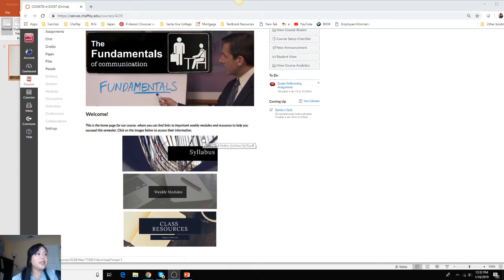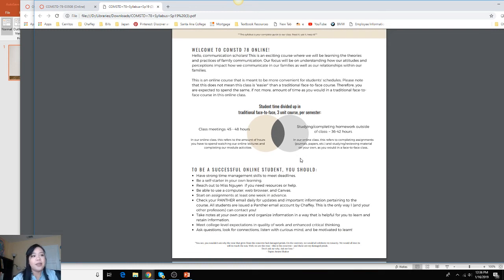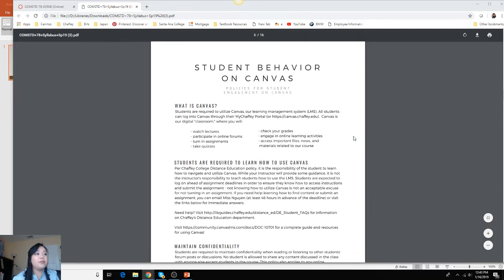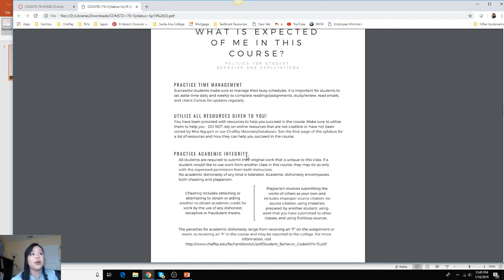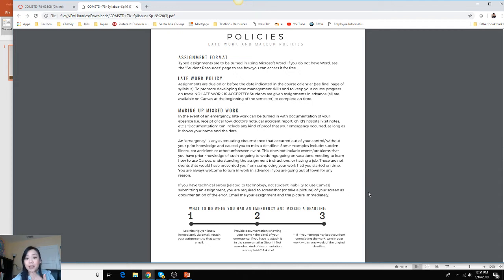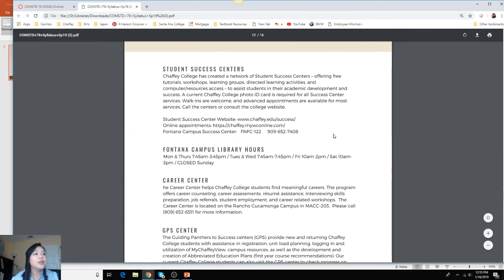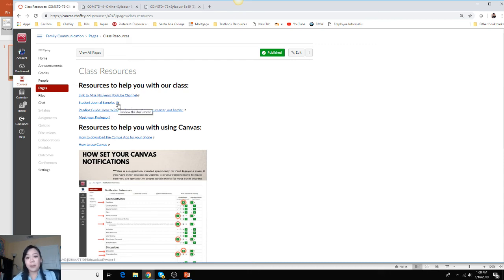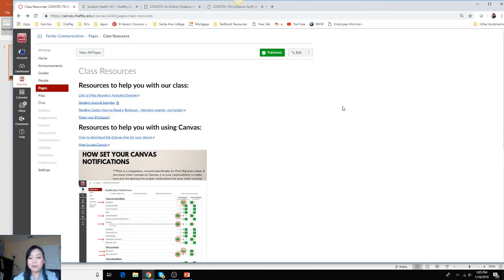Welcome to our online class!